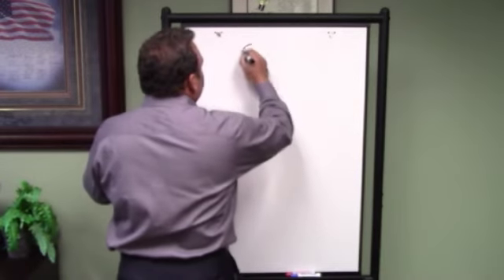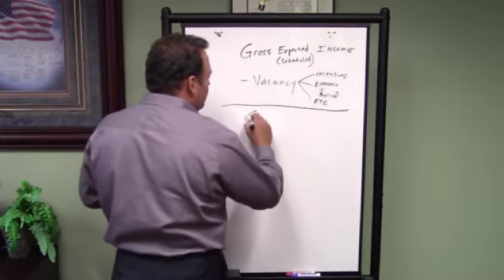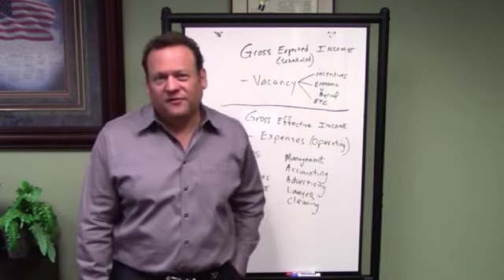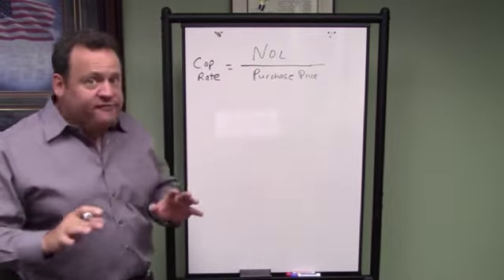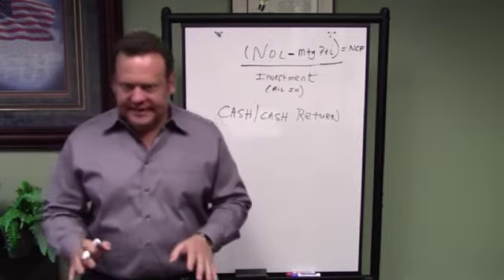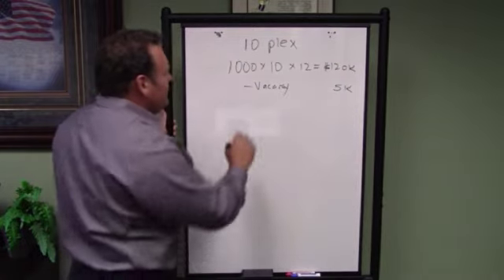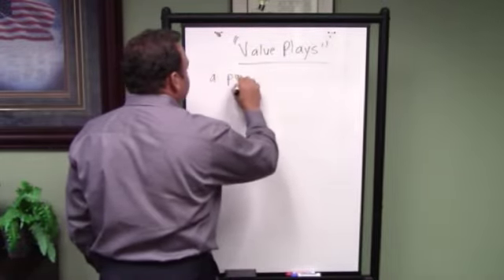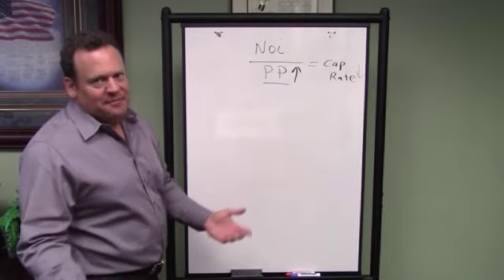How to Calculate Net Operating Income on a Small Apartment Building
Attorney and Master Real Estate Investor, William Bronchick talks about how to calculate NOI or Net Operating Income on a small Apt. Building.